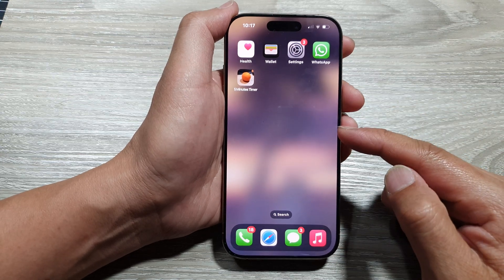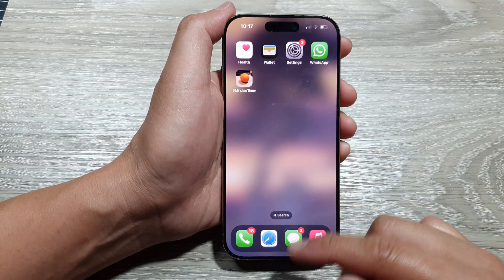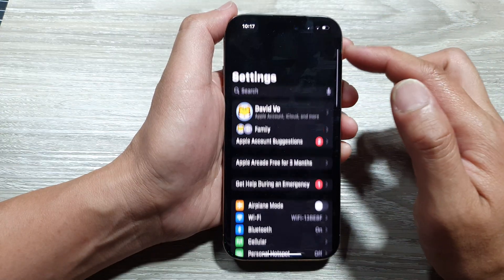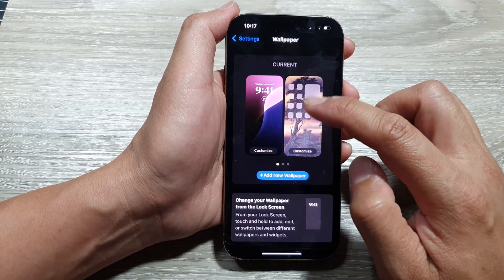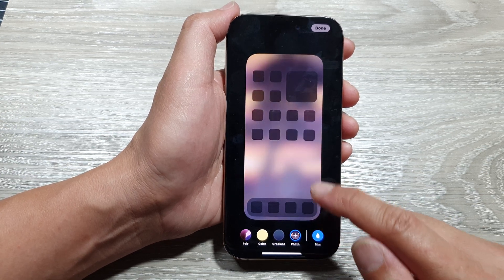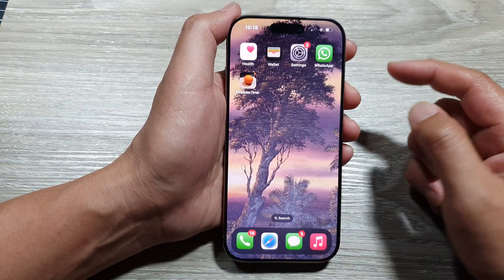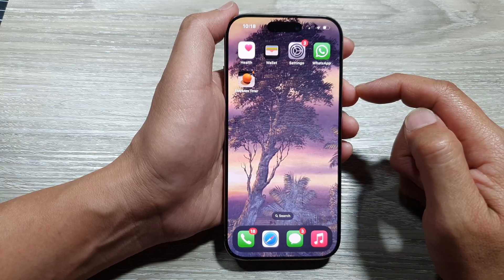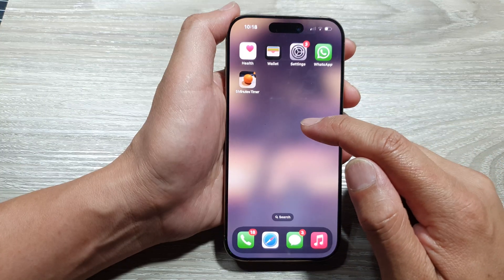iPhone 16/16 Pro Max: How to Blur or Unblur Home Screen Wallpaper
Learn how to blur or unblur the background wallpaper on the Home Screen of your iPhone, including models like iPhone 16, 16 Pro, 16 Pro Max, and 16 Plus running iOS 18. This step-by-step ITJungles guide makes it simple to enhance your Home Screen's look by customizing the blur effect for a cleaner, more focused display.